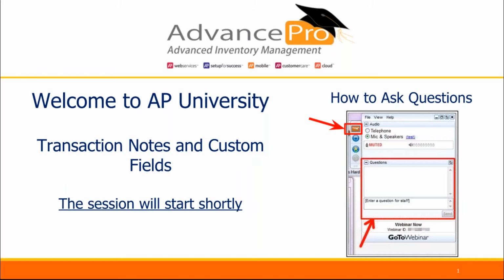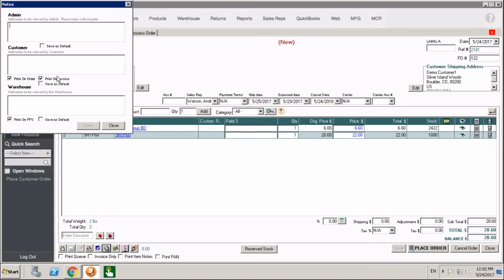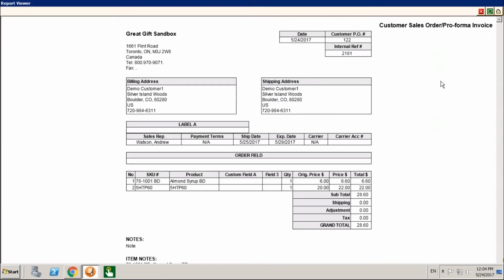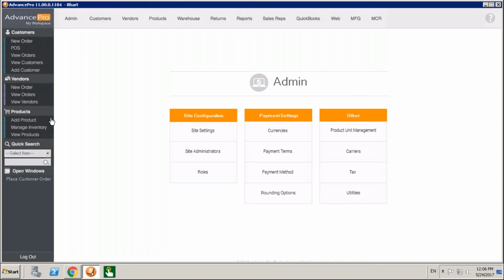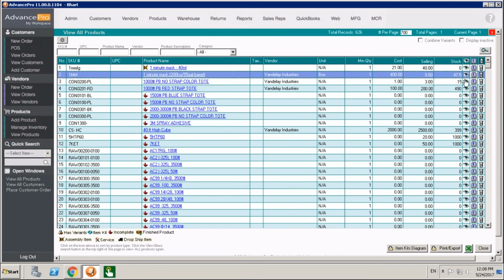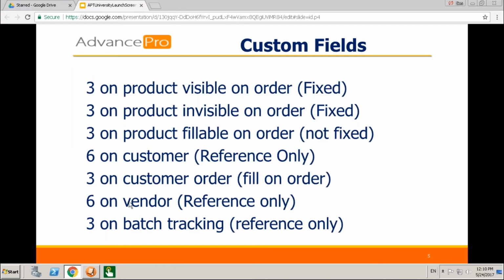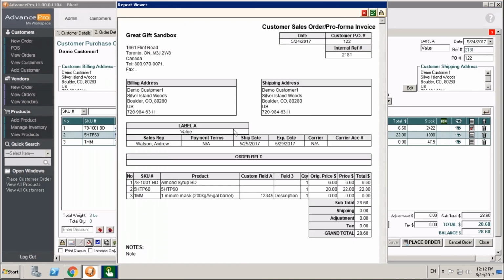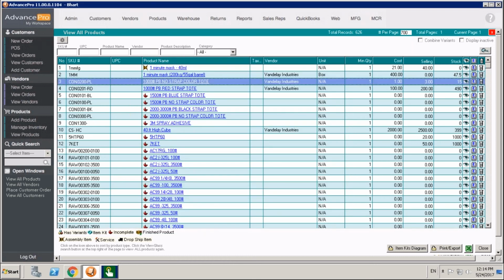Transaction notes in AdvancePro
In this webinar, we'll answer the questions:
This week’s APT University session will show how to create transaction notes in AdvancePro.

- How Can I Create special instructions for an Order, Warehouse Document, or Bill/Invoice, or manufacturing orders?
  How can I create default notes to appear on every transaction?
- How can I link notes to line items?
- How can I view product notes and images throughout AdvancePro?